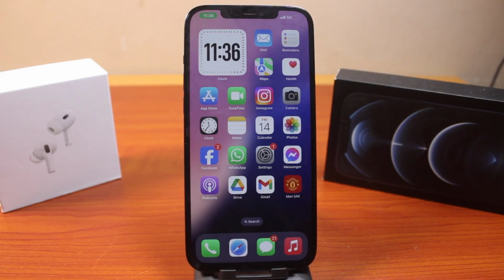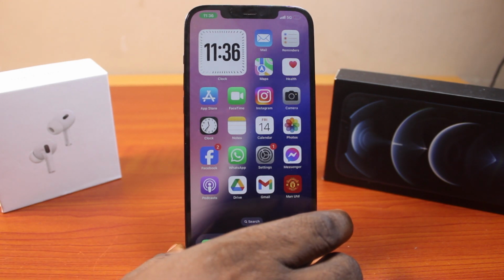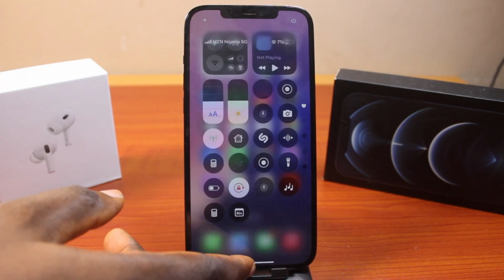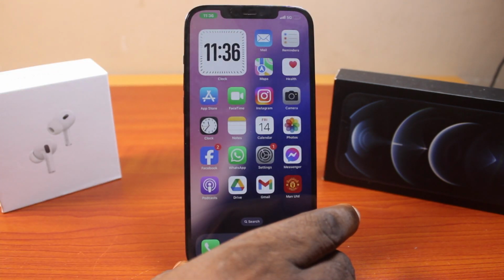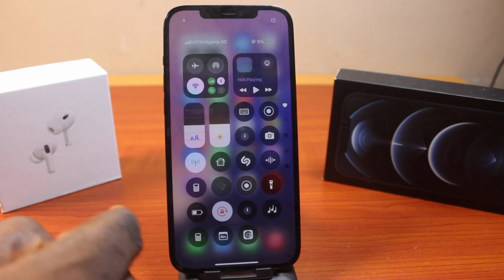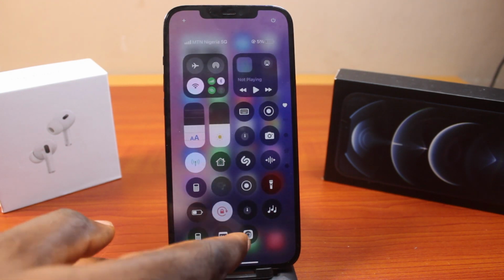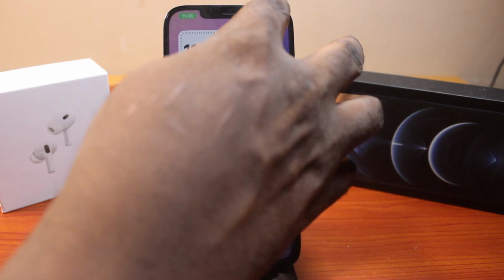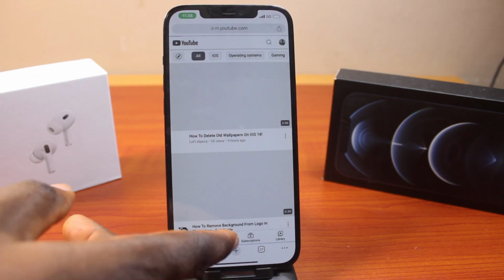iOS 18: How to Add Apps in Control Center on iPhone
In this video, I’ll show you how to add apps in controls in control center on iPhone on iOS 18. Just like you add the normal controls in your iOS 18 to the control center you can any other apps to the controls to easily access them while you swipe down the control center.